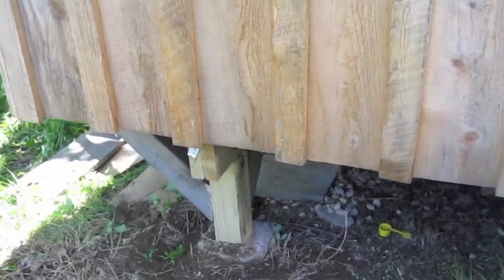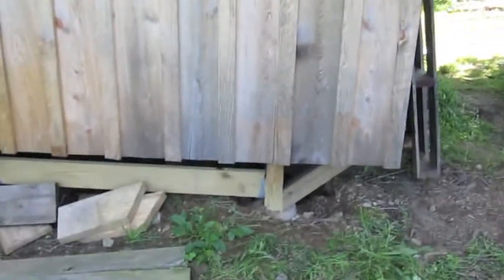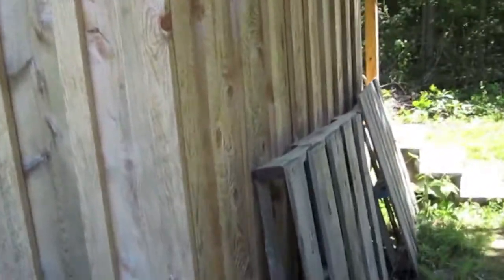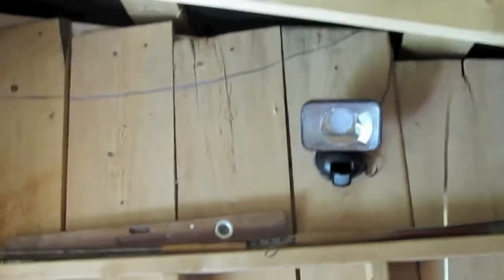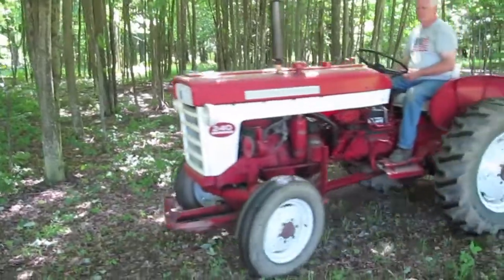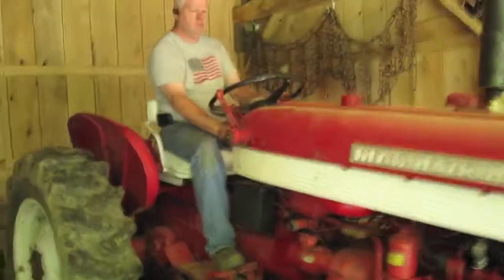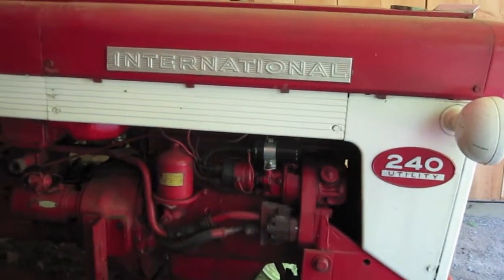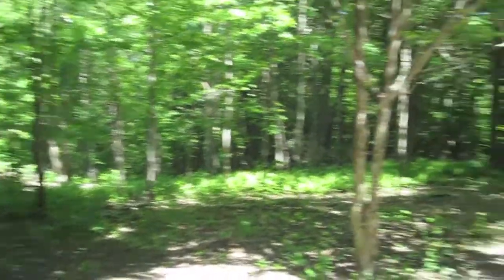Cabin 6-5-2011 - International 240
Today we did some shoring up on the tool shed / outhouse... the support posts in the back were leaning a couple of degrees... we added some cross bracing so hopefully it will be good and tight now... should have done it this way from the start.

I'm sorry but looking back at my videos there is not to much on the tool shed going up... I thought I had some... here is the only video I had

I did have some blog posts which are pretty detailed... Check them out

Start with the oldest work forward in time.

We also worked on the International 240. It was grinding gears a bit when we shifted... We adjusted the clutch linkage a bit and I think we are 90% of the way there. I need to get rid of a little free play in the linkage still... but it's shifting most of the time without grinding... huge improvement...